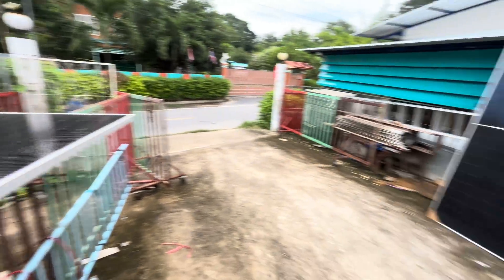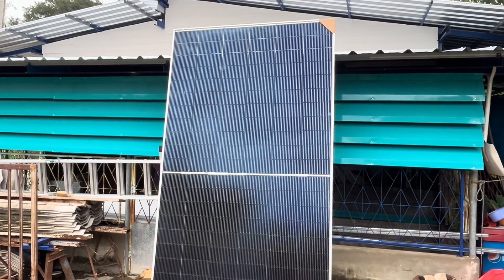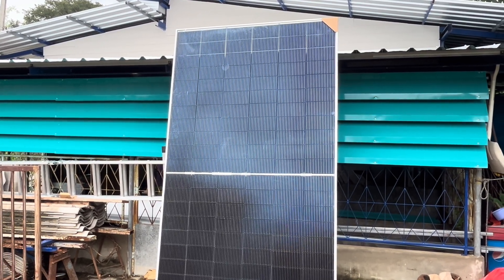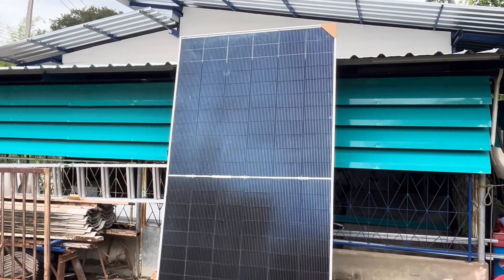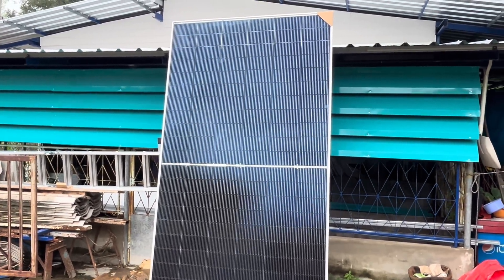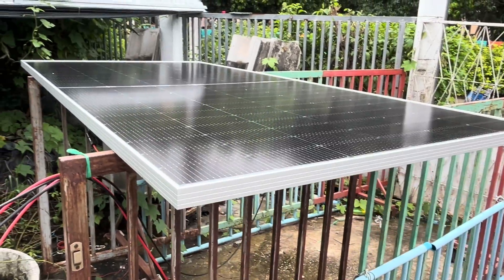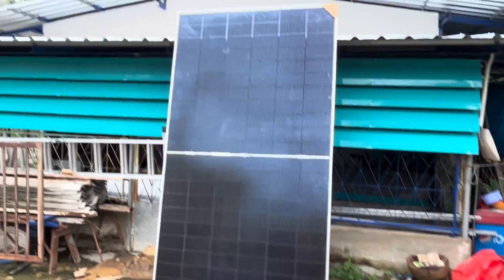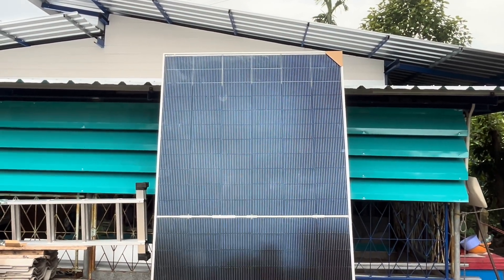โซล่าเซลล์ใช้ในบ้าน ถึงเวลาของแผง 730w แล้วหรือยัง? กับราคาที่ค่อยๆปรับลดลงมา จนเริ่มเข้าถึงได้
สวัสดีครับ วันนี้พ่อบ้านโซล่า ก็จะมาพรีวิว แผงโซล่าเซลล์ ขนาด 730w สำหรับใช้งานในบ้านกันครับ ว่าถึงเวลาหรือยัง กับราคาที่ค่อยๆปรับลดลงมา จนเริ่มเข้าถึงได้ กับแผงโซล่าเซลล์ราคาประหยัด แต่คุณภาพดี คุ้มราคา จากแบรนด์คนไทย ซึ่งวันนี้จะมาพรีวิวให้ชมกันสั้นๆ ก่อนจะไปรีวิวแบบเต็มๆกันครับ